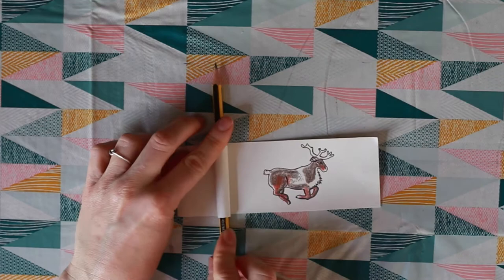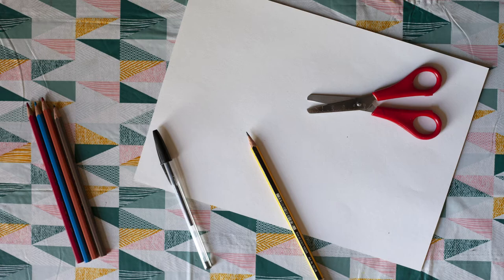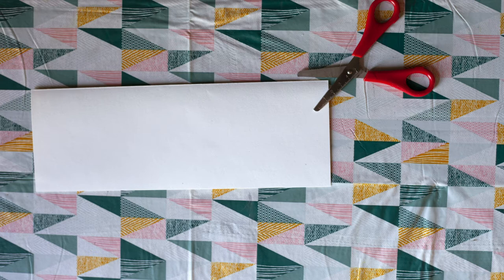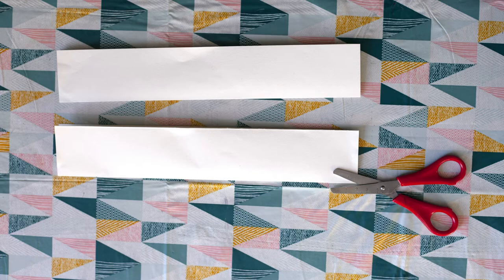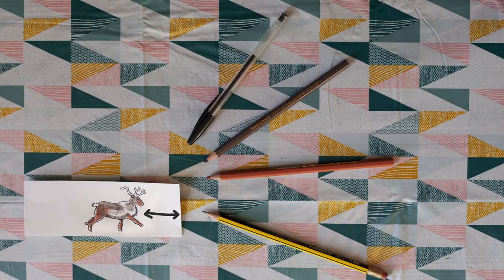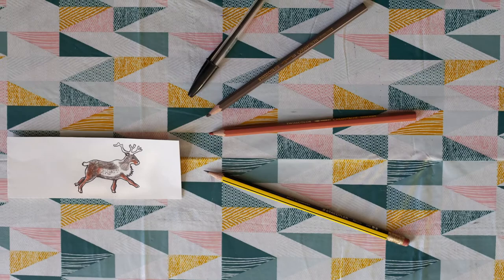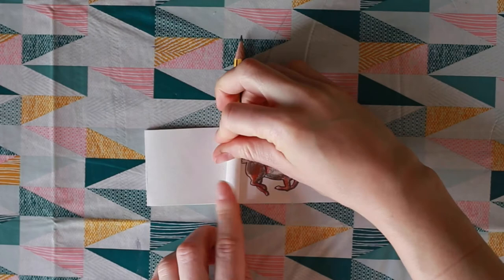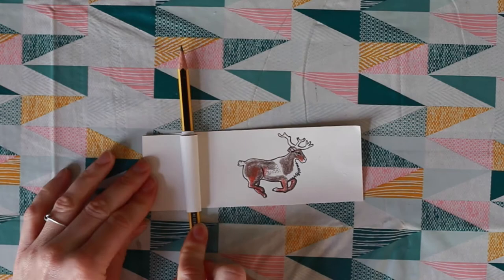How to Make a Pen Roller | Animation Station by Hannah Postlethwaite (3/4)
Quick and simple tutorial to make your own mini drawn animation.

3/4 video tutorials part of Animation Station by Hannah Postlethwaite for Creative West End's Virtual Project Series. A series of fun and educational activities exploring different forms of optical illusion and animation.

The illusion of motion in animation is created by exploiting the rate at which the brain processes pictures.

Imagine you walk from point A to point B and someone takes a photo of your progress every few seconds.  Now we project these pictures one at a time on a screen.  At first we have a small gap of a second in between each and you appear as a separate image each time as if frozen.  But if we gradually close the gap between each picture, eventually they merge into one fluid image, and you appear to be ‘moving’.

The Victorian Era made much headway in the development of moving pictures from simple optical illusions like the thaumatrope to the more sequential flip book which inspired modern animation.  ‘The Animation Station’ is a series of tutorials exploring these different methods and the fundamental parts involved in creating magical moving pictures!

Facebook & Instagram: @creativewestend

Facebook & Instagram: @KannaCrafters